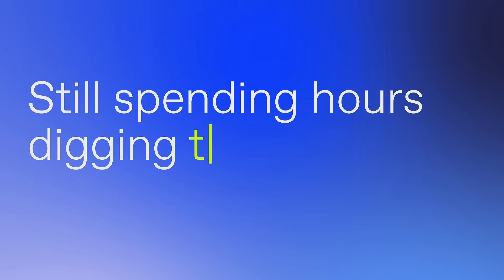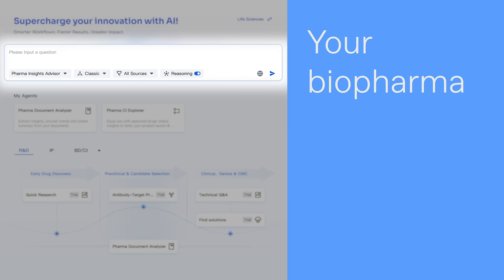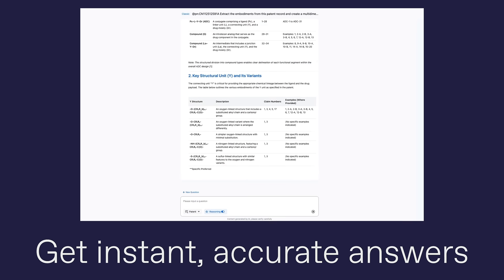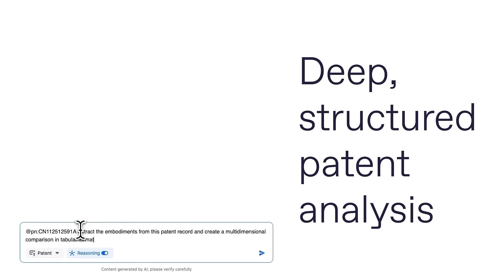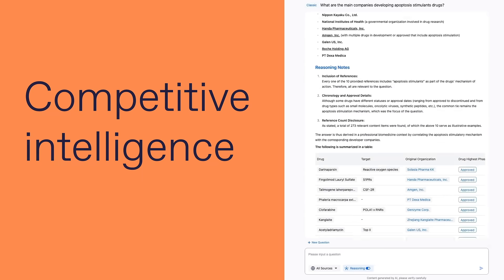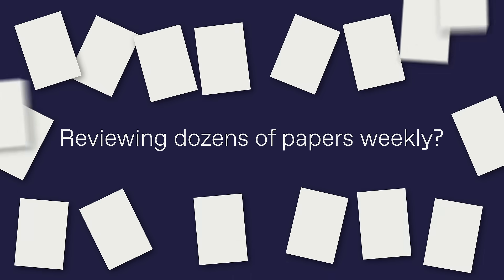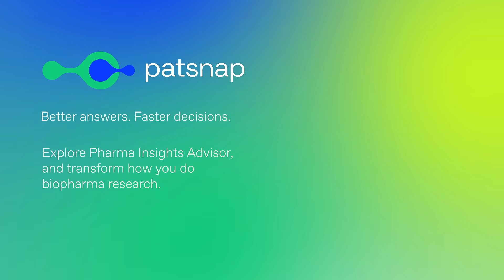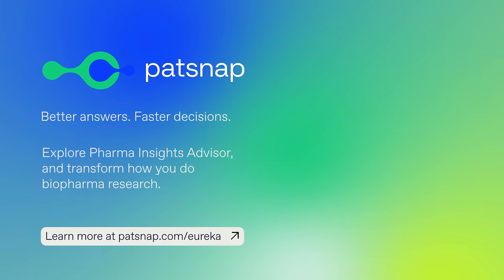Meet Pharma Insights Advisor by Patsnap - Your Biopharma Assistant That Thinks Like a Scientist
Introducing Pharma Insights Advisor - your biopharma research assistant that thinks like a scientist.

Get instant, accurate answers across scientific research, clinical development, regulatory policy, and market insights with Pharma Insights Advisor - proven to outperform GPT-4o with an 80% win rate in a real-world evaluation.
Extract insights, uncover trends, and create summaries from your documents in seconds with Pharma Document Analyzer, our domain-trained AI agent.
Trained on the most comprehensive biopharma data, our AI agents deliver data-driven, highly accurate insights so you can make better decisions, faster.

About Patsnap:
Founded in 2007, Patsnap is the leader in AI-powered innovation intelligence. Our user-friendly platform revolutionises how IP and R&D teams collaborate across the entire innovation lifecycle — from validating ideas to analysing the competitive landscape and beyond. More than 12,000 global companies across diverse industries trust Patsnap to innovate faster with AI.

Patsnap (UK) Limited (Patsnap) hereby disclaims all representations and warranties, express or implied, with respect to information, advertisements and all other ad-hoc materials published by us. Patsnap does not represent or warrant that the information accessible on this material is accurate, complete or current, and makes no claims or warranties of any kind, including the suitability of information, or merchantability and fitness for a particular purpose. It is the sole responsibility of the Recipient of such information to comply with all applicable laws, rules and regulations and they are responsible for meeting any regulatory, compliance and legal obligations. All due-diligence and vetting of services are the sole responsibility of the Recipient.